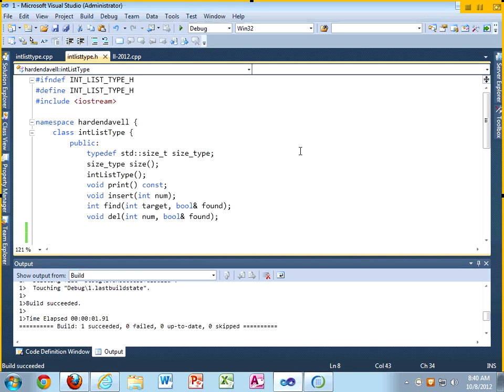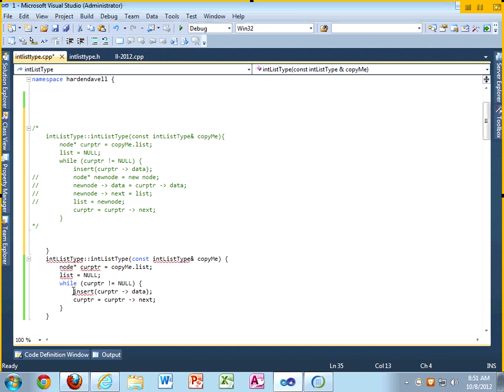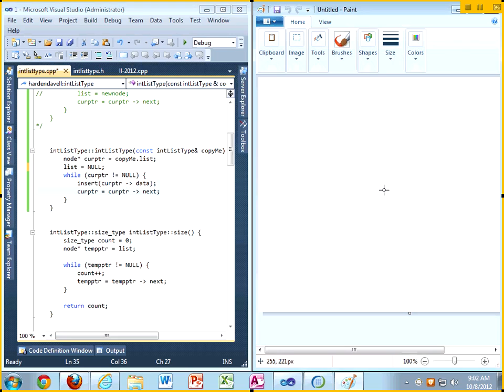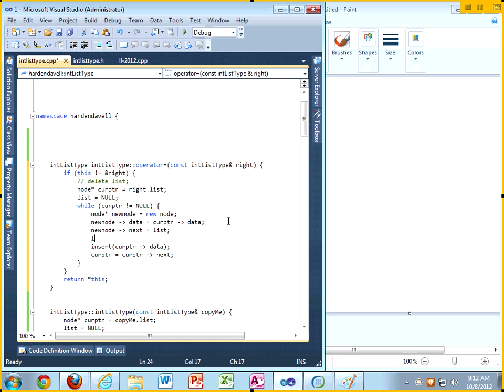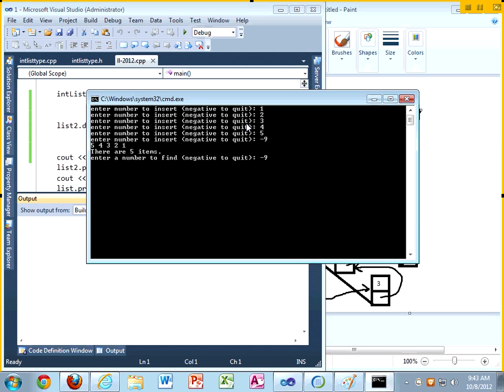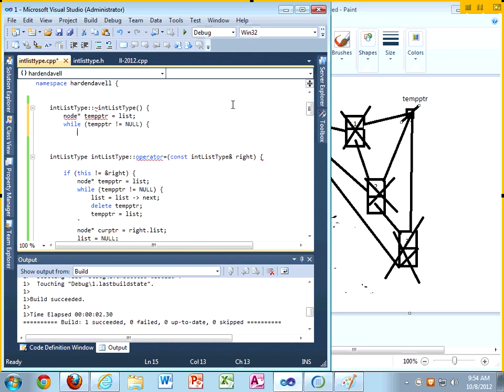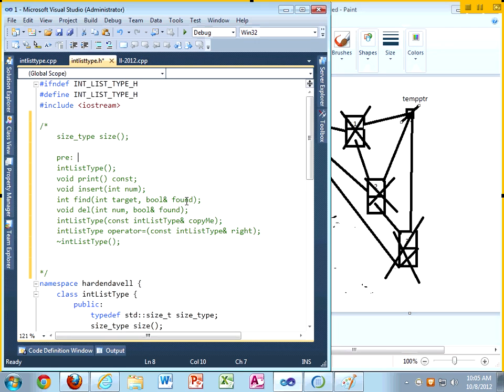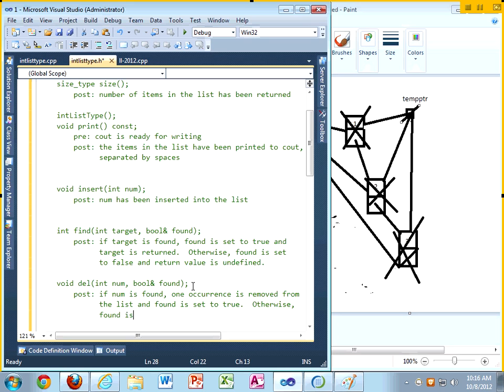David Harden - CS 11 Data Structures by Harden David